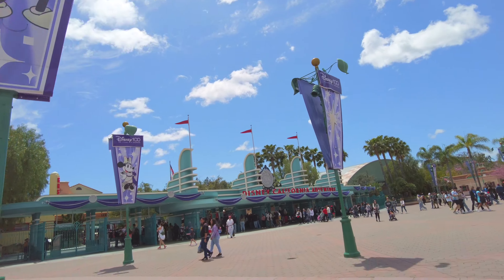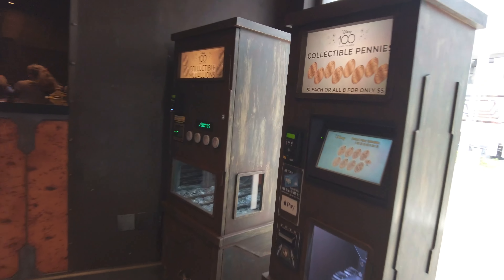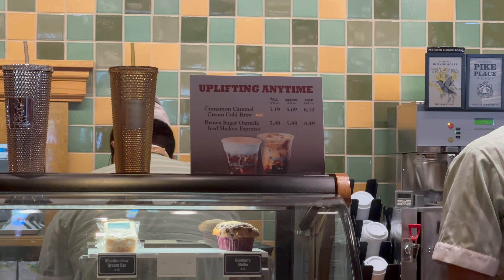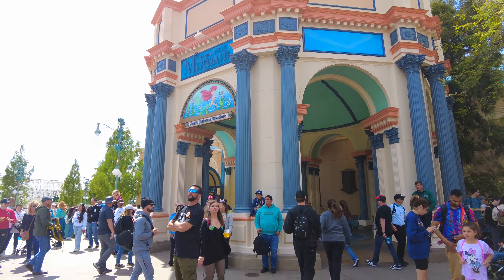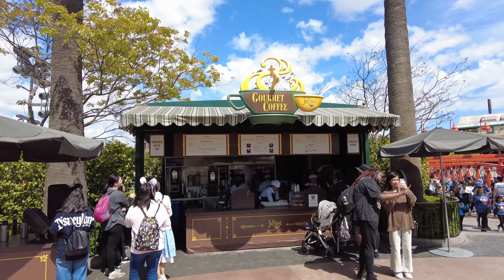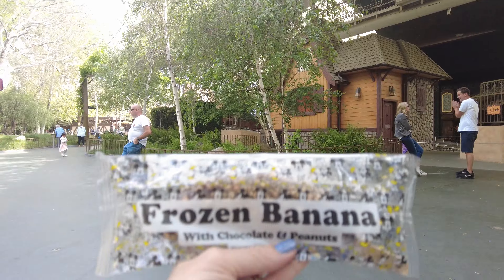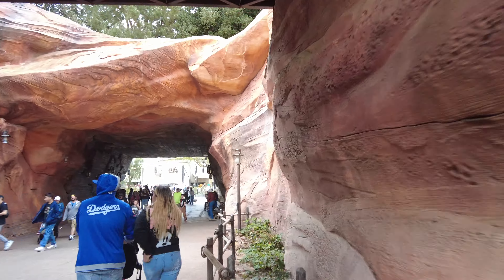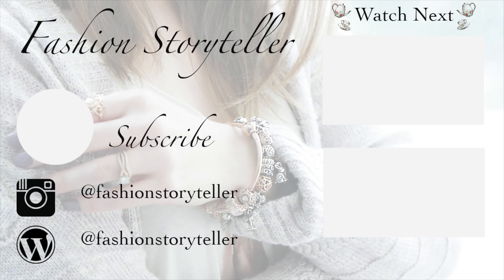Disneyland Vlog 3 | Disney Park Exclusive Pandora Charms Shopping, The Little Mermaid & more!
DISNEY OUTFIT DETAILS:

ShopDisney Minnie Mouse Spring Floral Polka Dot Inspired Dress (from 2020, sold out)
Shop Similar:

(Similar style to mine)

Disney Jewelry: Mixture of Disney x Pandora and Disney Alex and Ani

Limited Edition Loungefly Fanny Pack Minnie Mouse the Main Attraction, It's A Small World Bag: (from 2020, sold out)

CHAPTERS:

00:00. Introduction | Disney California Adventure
00:50. Disney 100 Medallion 2.4-metre big!
01:21. Meeting Mickey Mouse
01:31. Avenger's Campus | Seeing Spiderman
01:55. Collector's Warehouse Marvel Merchandise
02:41. Hyperion, heading to Hollywood Studios
03:03. Super Store ft. Avenger's Campus
03:37. Marvel x Pandora | Marvel Pandora Charms
03:52. Disney California Adventure Starbucks
04:04. Starbucks Iced Matcha Latte
04:14. Grizzly Peak Waterfall Disney Photo Pass
04:30. Heading to Pixar Pier
04:41. Disney Parks Exclusive Disney Pandora Charm Shopping!
05:49. Pixar Toy Story Soldiers
06:02. The Little Mermaid Ariel's Undersea Adventure
07:50. Gourmet Coffee | Joffrey's Coffee
08:02. DCA Pixar Pier
08:12. Disney Encanto
08:21. Red Car Trolley, Vintage Trolley Car
08:26. Five and Dime Band Performing
08:34. Collectable Disney 100 Medallions
08:38. Park Hopping to Disneyland
08:48. Disneyland Train
09:13. OHM Beads Disneyland themed necklace design
09:34. Sleeping Beauty Castle Disney Photo Pass
09:27. Disney Eats Chocolate Covered Frozen Banana
09:54. Heading to Tomorrowland
10:15. Alien Pizza Planet
10:37. Heading through Fantasyland
10:52. Star Wars Galaxy's Edge
12:46. Pandora Store New Orleans Square
13:04. Heading out
13:15. Spending time with my dog, Alice | Mickey Waffle Fun
13:34. End